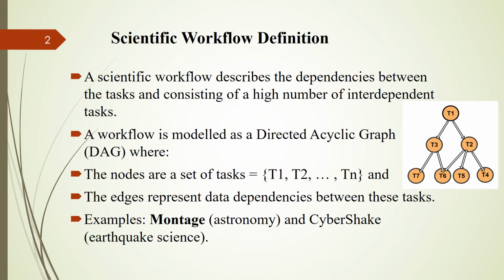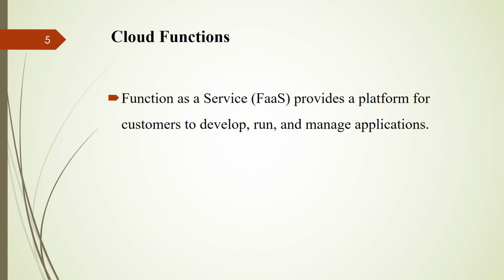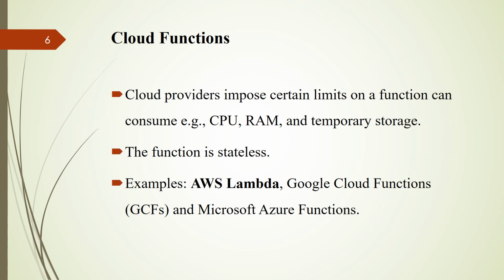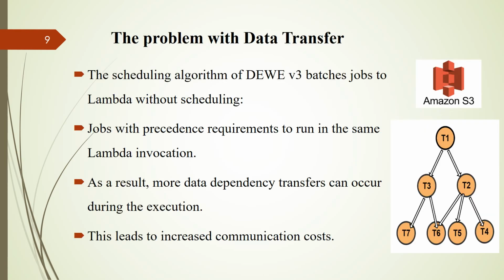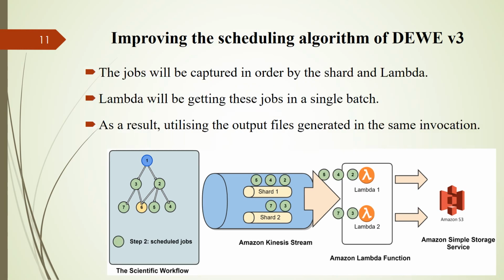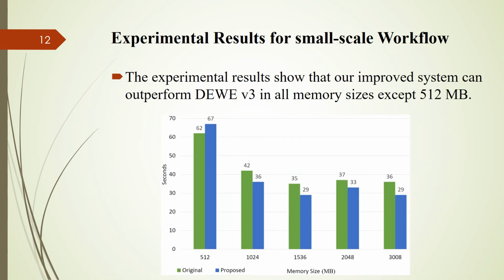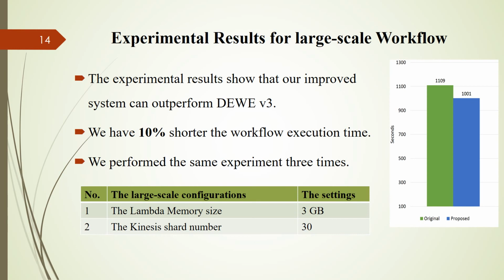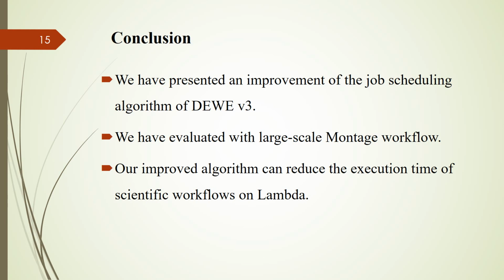Improving Existing WMS for Reduced Makespan of Workflows with Lambda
Euro-Par 2020 Workshops